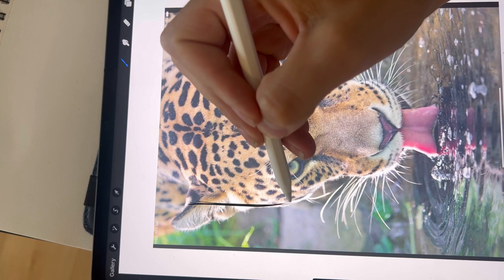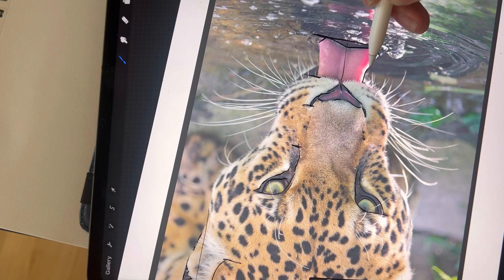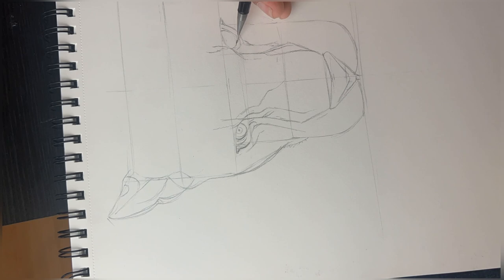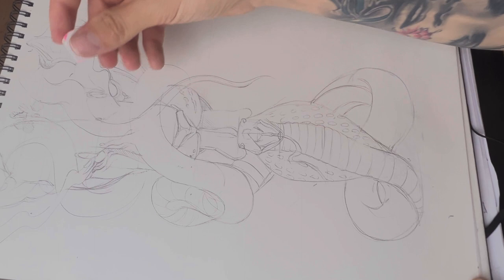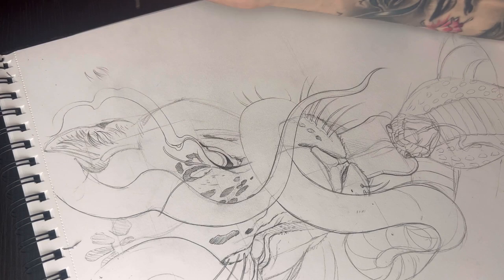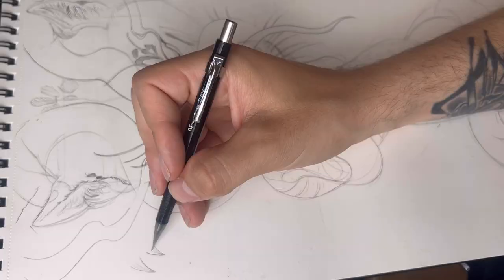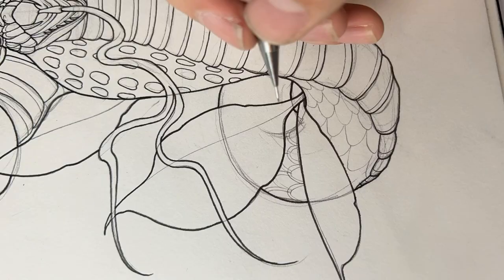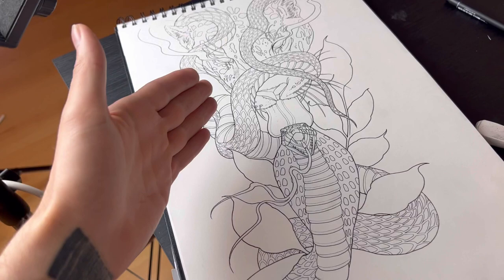How to draw neo traditional snake leopard and leaves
How to draw neo traditional animal ?
I had this asked so many times .
And to be honest , drawing animals is easier than you think .
Neo traditional animals you draw exactly as you draw anything else.. You start with drawing and sketching the main lines .
One you finish drawing them , you add more details in areas you feel you need to .
And before you know, your neo traditional animal tattoo is done .
Neo traditional is one of the easiest ways I think you can tattoo .
Realism and styles like that requires a lot more knowledge than this .
       SUPLIES